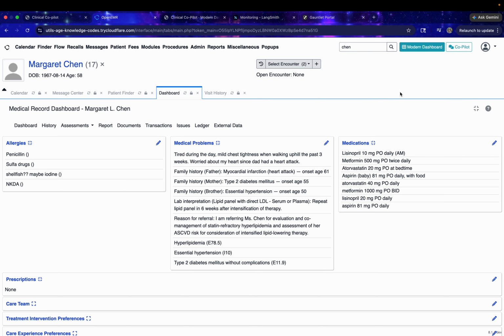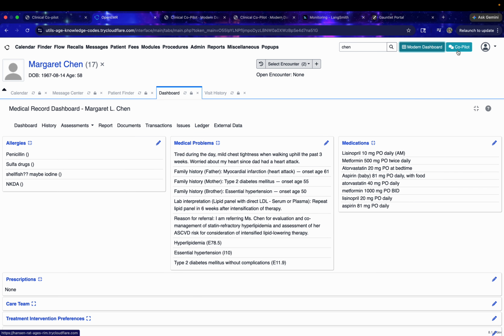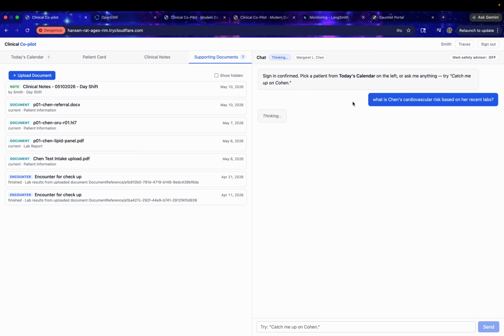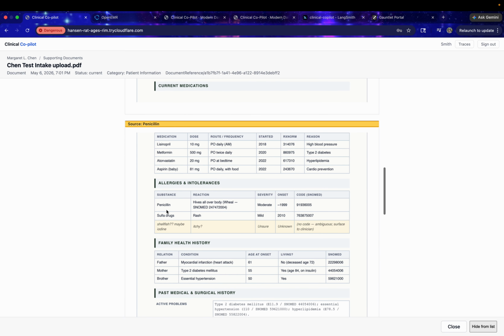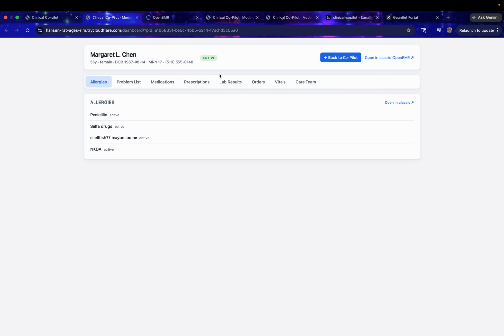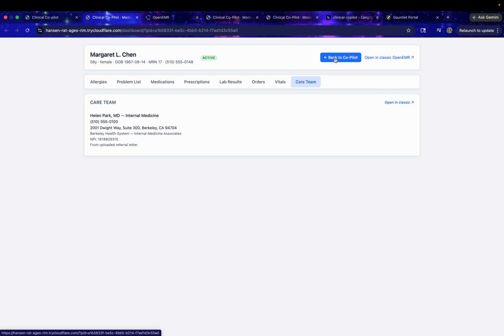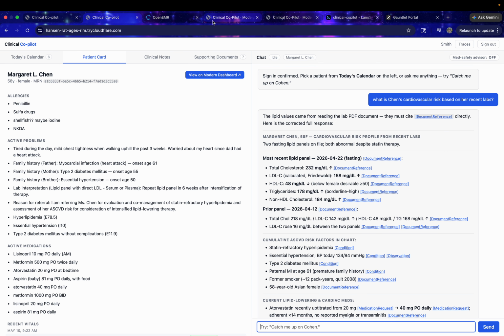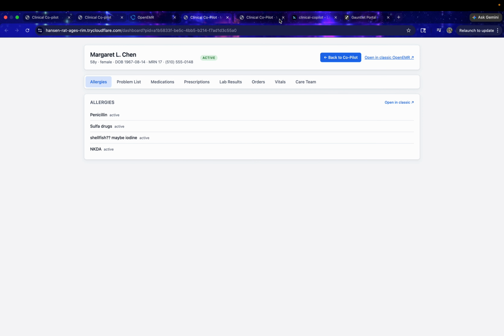Sunday 5/10/2026 OpenEMR Fianl submission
This is the final submission for Sunday 5/10/2026 Open EMR. it covers changes from Thursday and an several additional features.